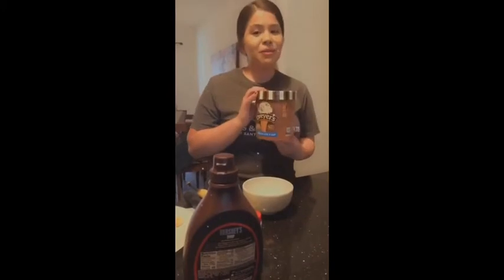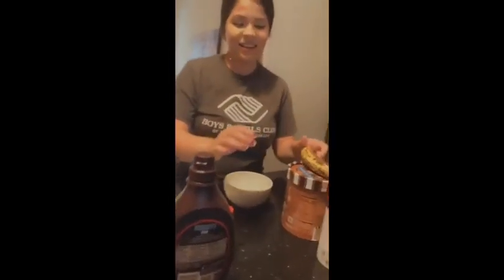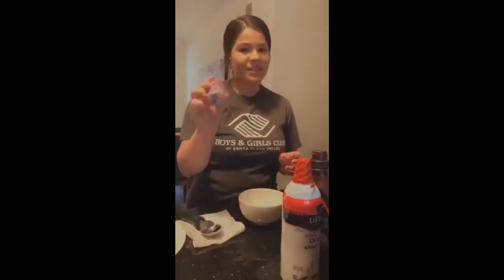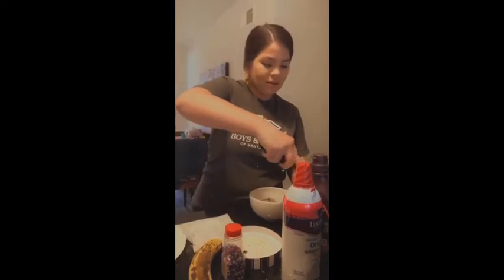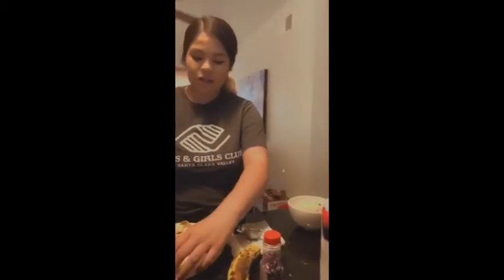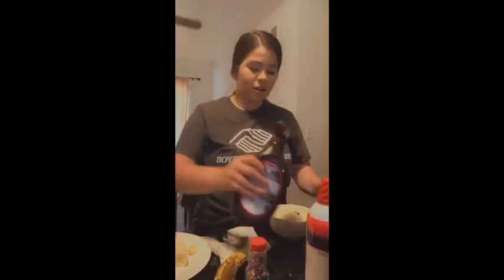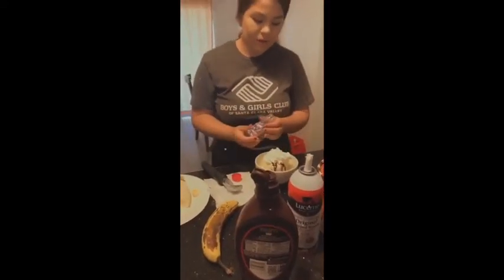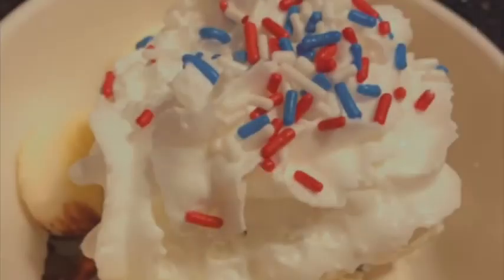How to Make a Banana Royale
Ameri from the Fillmore Boys & Girls Club shows us how to make a banana royale.